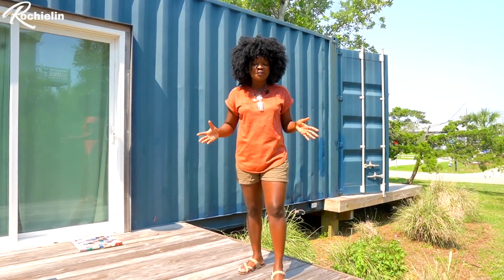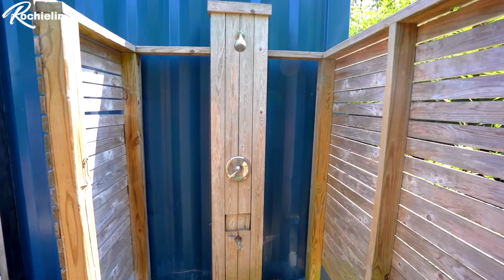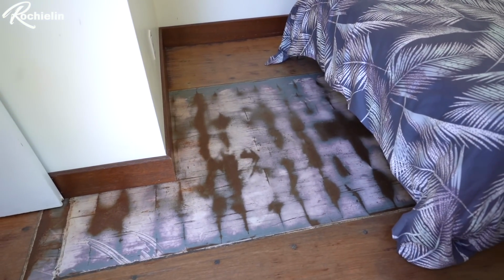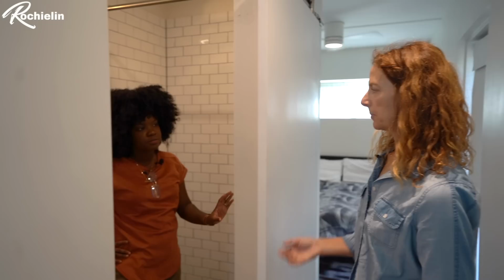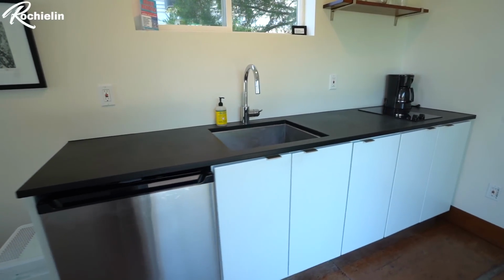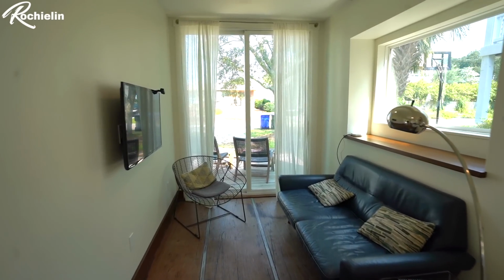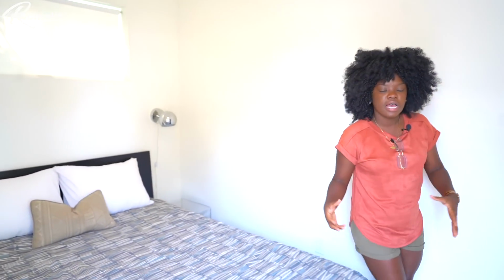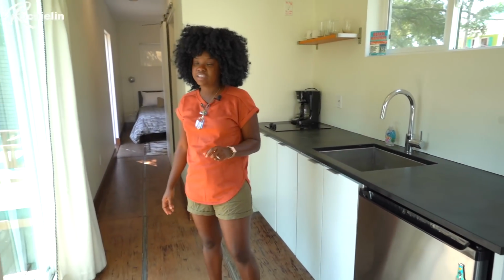She built a MODERN beach home from a 40 Ft SHIPPING CONTAINER HOME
Let's tour this 40ft shipping container that was converted into a very functional beach house

Equipment I use to produce these videos
Rochielin's Amazon Storefront

Are you a landlord, developer, realtor, agent, owner, looking for a medium to promote your properties anywhere in the world , email

LET'S GO, LET'S GO, LET'S GO ,LET'S GO, LET'S GOOOOOOO!